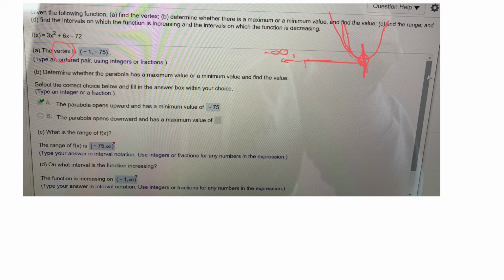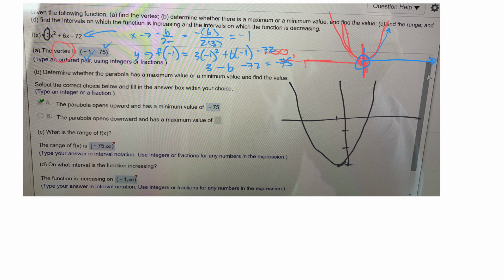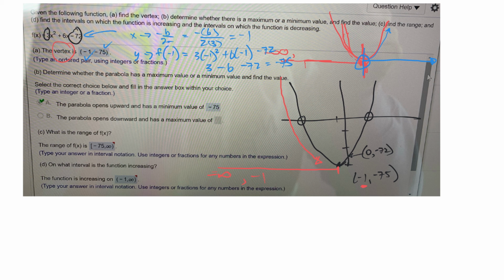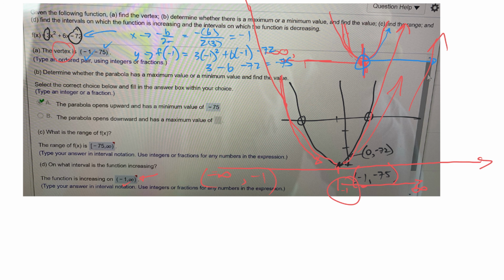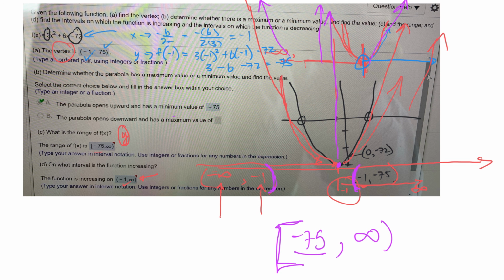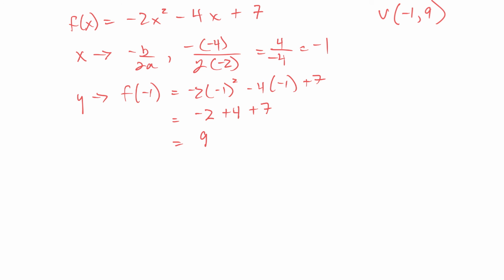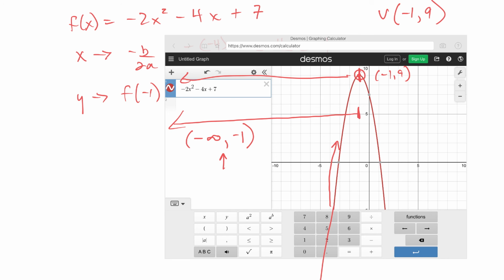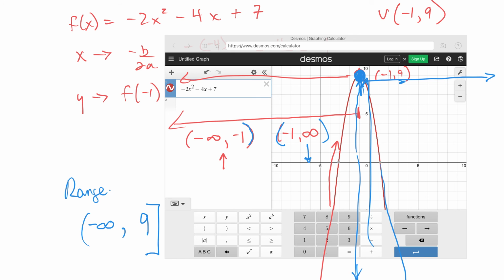21WN MTH0032 Intervals and Range